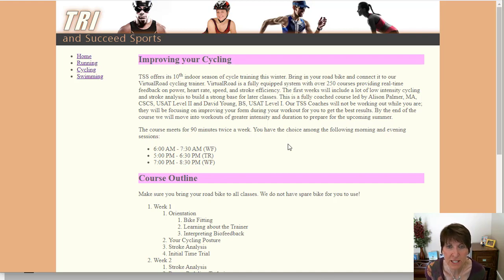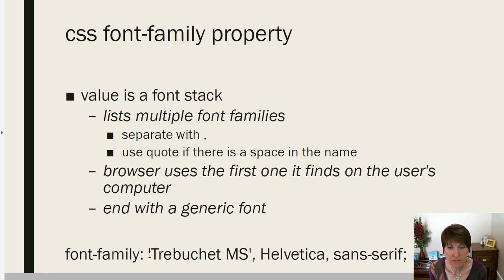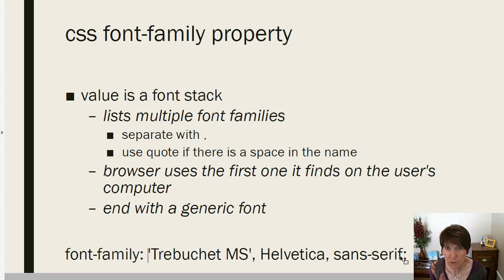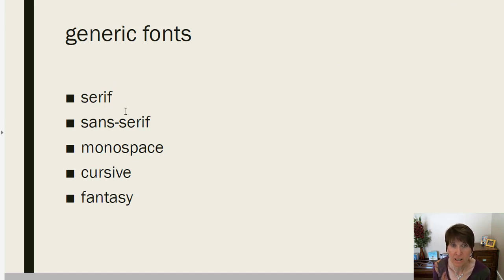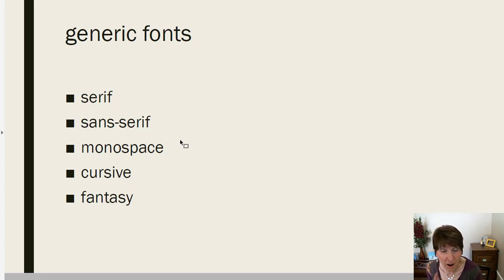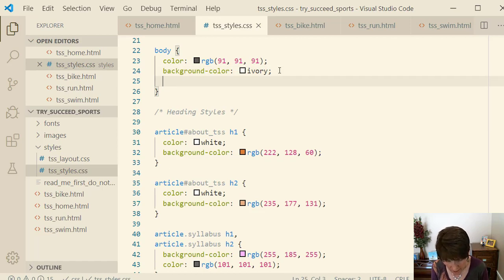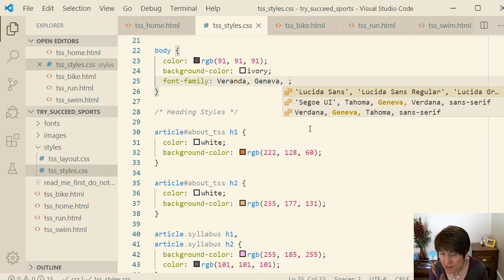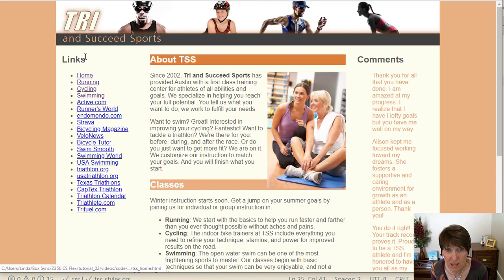The font-family property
Learn about the font-family property.